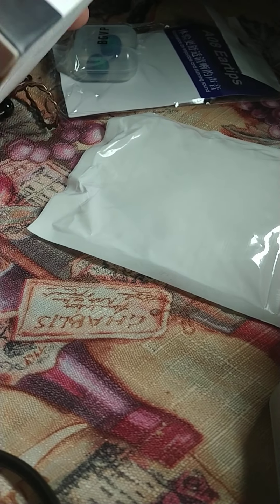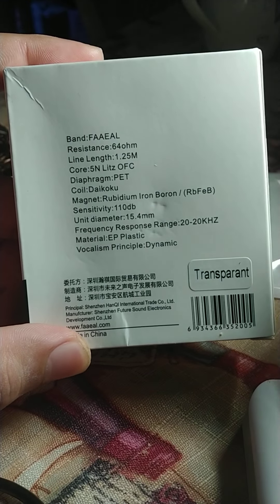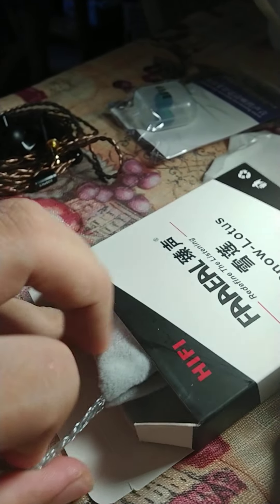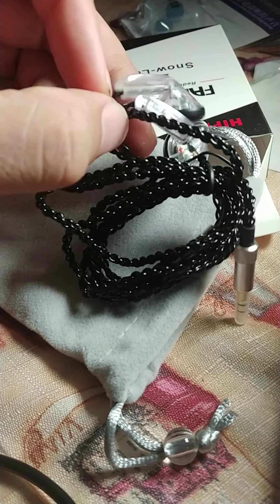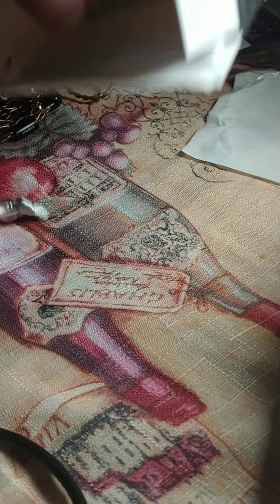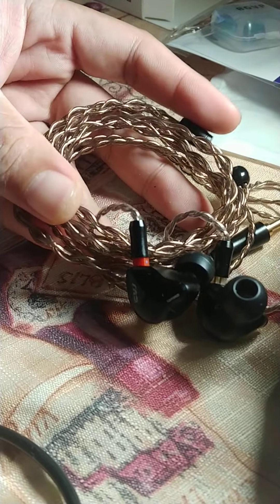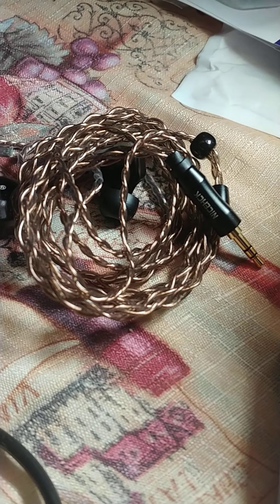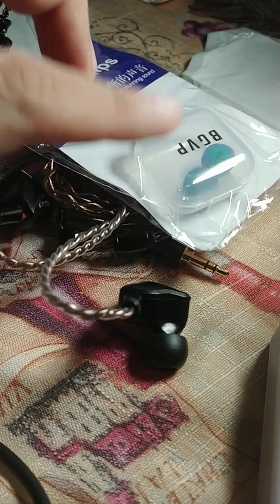faaeal snow lotus v1, nicehck litz occ and bgvp a08 unboxing